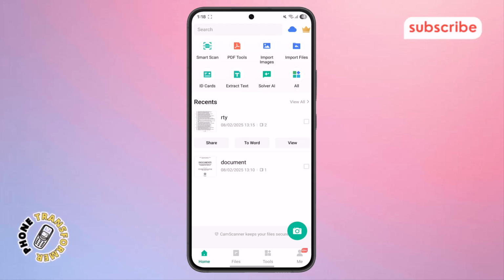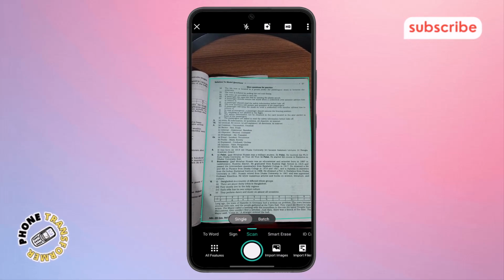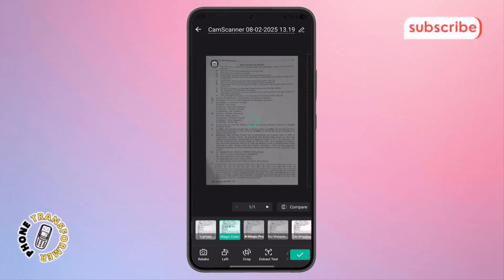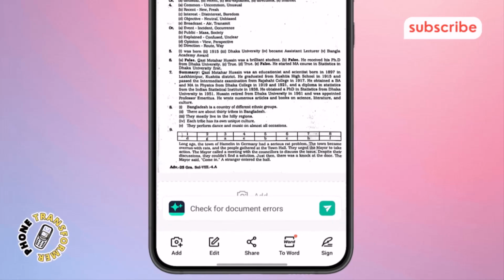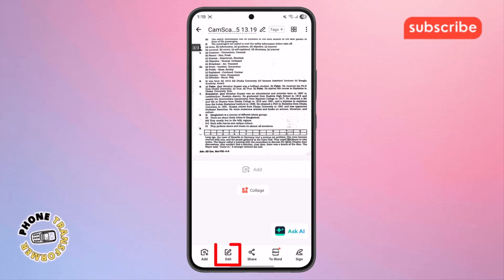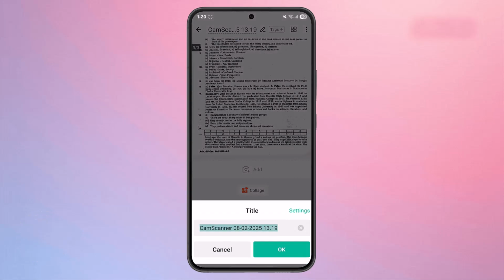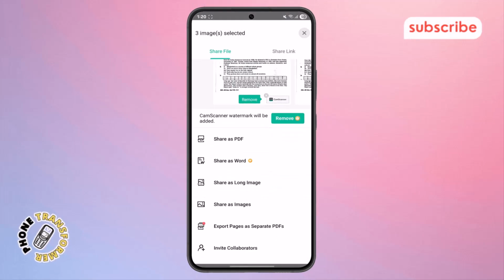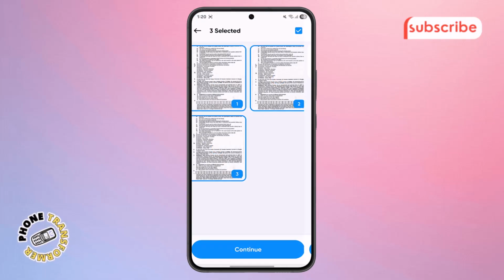How To Transfer CamScanner Documents To Other Scanning App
📝 Learn **how to transfer CamScanner documents to other scanning app** effortlessly with this step-by-step guide. Follow these simple instructions to export your scanned files as PDFs and share them with any scanning app.

⏱️ **-- TIMESTAMPS --**
0:00 Introduction
0:12 Step 1: Open CamScanner app
0:21 Step 2: Locate camera icon
0:33 Step 3: Capture document photo
0:40 Step 4: Crop & enhance PDF
0:52 Step 5: Confirm & add more pages
1:10 Step 6: Finalize document edits
1:24 Step 7: Name your file
1:34 Step 8: Share to another scanning app